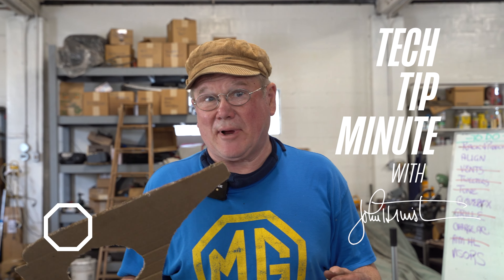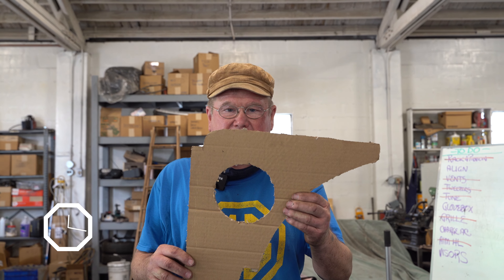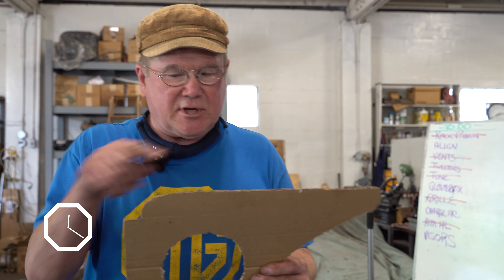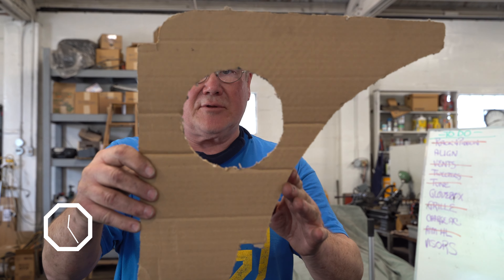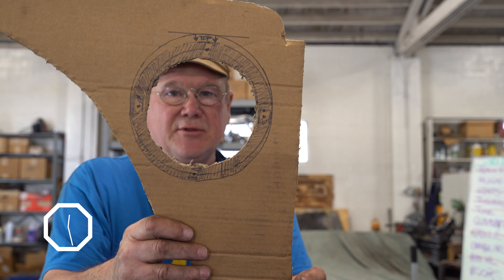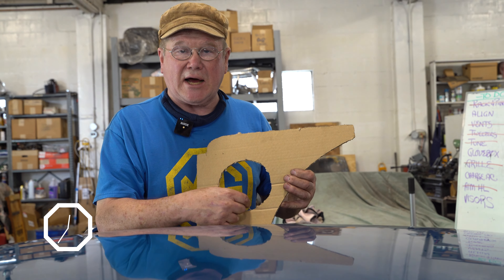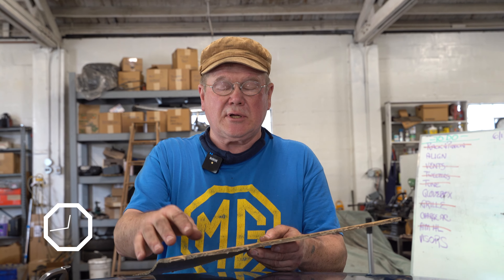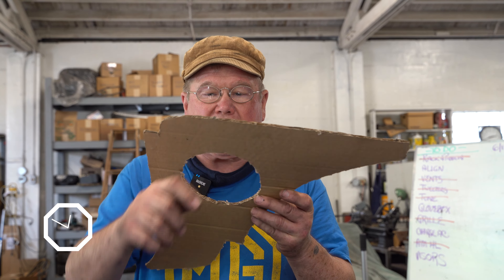340 MG Tech | Quick Tip: Making Templates (+ MGB GT Preview)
In the second video of John Twist's new series he explains how templates can sometimes make a difficult job more bearable, in this case, the placement of rear speakers in the MGB.

Have a request for a future Tech Tip Minute video? Comment your suggestion down below!